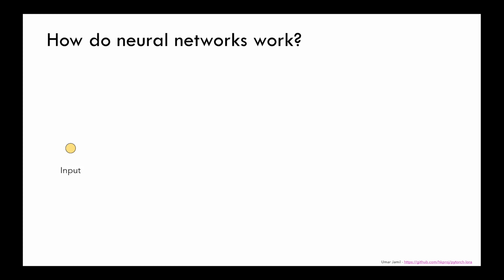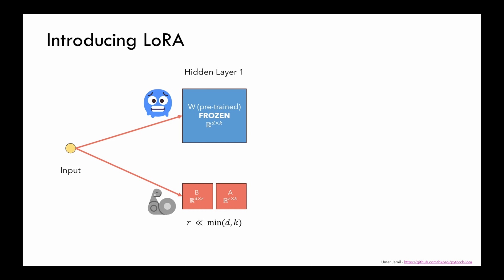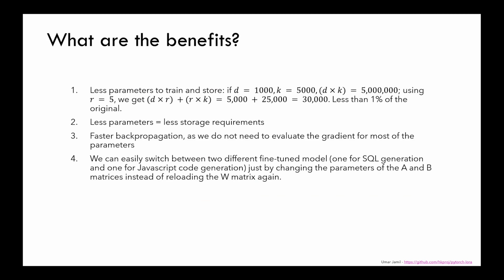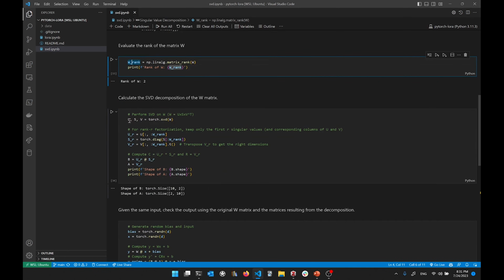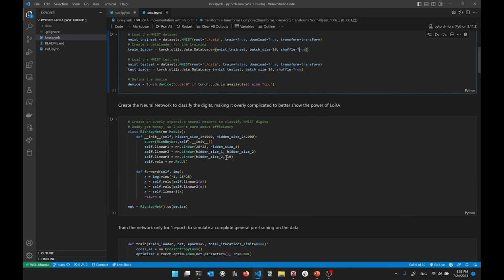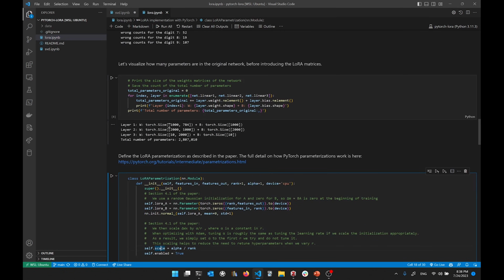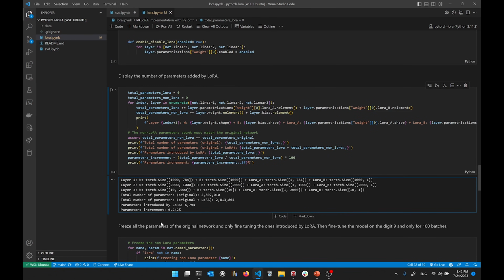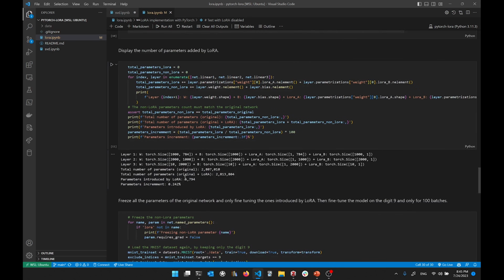LoRA: Low-Rank Adaptation of Large Language Models - Explained visually + PyTorch code from scratch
A full visual explanation of LoRA, with PyTorch code form scratch!

Chapters
00:00 - Introduction
00:47 - How neural networks work
01:48 - How fine tuning works
03:50 - LoRA
08:58 - Math intuition
10:25 - Math explanation
14:05 - PyTorch implementation from scratch